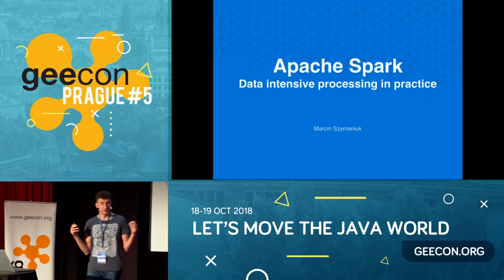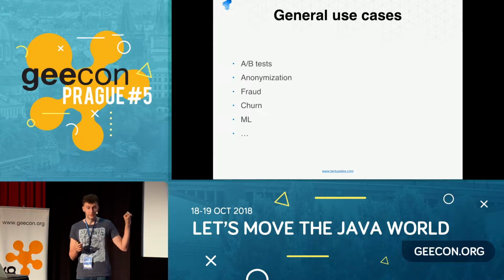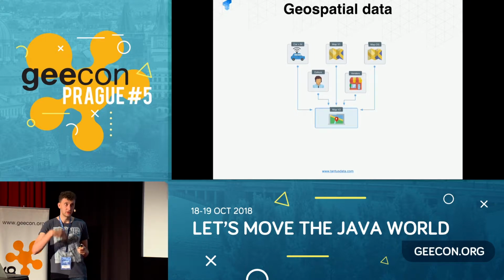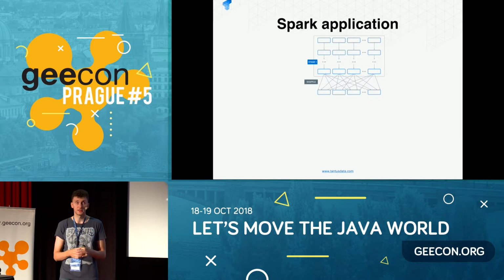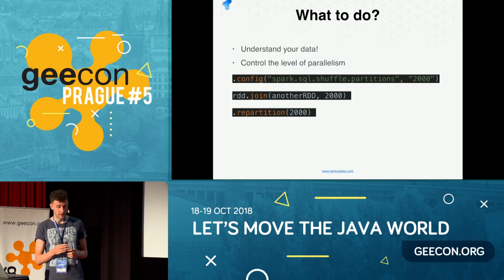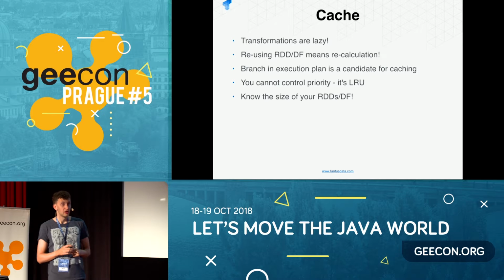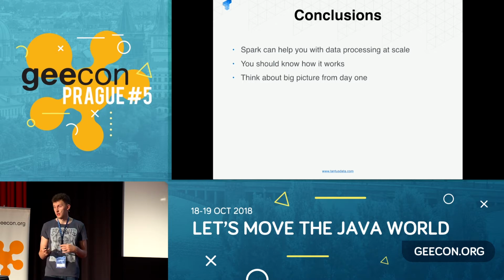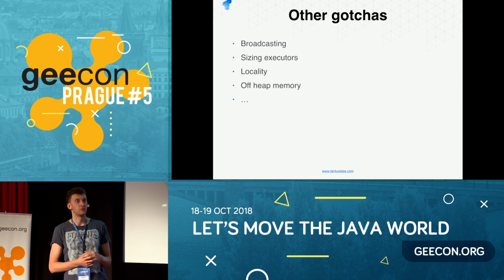GeeCON Prague 2018: Marcin Szymaniuk - Apache Spark, Data intensive processing in practice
Would you like to see Big Data use-cases implemented on Spark? Are you working with Big Data projects already and you are considering introducing Spark to your technology stack? Would you like to know what Spark is good at and what parts of Spark are tricky? First I would like to provide an overview of multiple Spark use cases in various areas. The number of use cases described will be broad enough so it is likely that the audience will be able to find similarities to projects they are working on and see how they can use Spark to solve problems and bring value to the company. The second part of the presentation will be focused on technical challenges which need to be solved when introducing Spark to your ecosystem. Spark has a nice and relatively intuitive API. It also promises high performance for crunching large datasets. It’s really easy to write an app in Spark. Unfortunately, the nice API might be misleading and make us forget that we are implementing a distributed application. For that reason it’s easy to write one which doesn’t perform the way you would expect or just fails for no obvious reason. I will show in a nutshell all the lessons I have learned over 3 years of experience with Spark. It will give you an overview of what to expect and help you to avoid making mistakes typically made by Spark newbies. We will emphasise what you should know about your data in order to write efficient Spark jobs and what the most important configuration tweaks and optimisation techniques are which will come in handy when implementing Spark- based solutions.